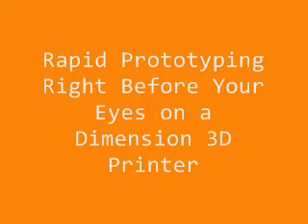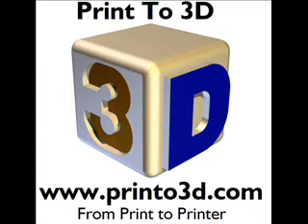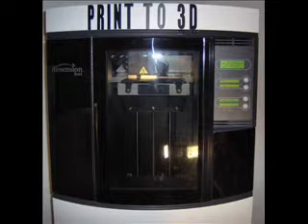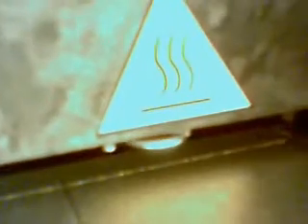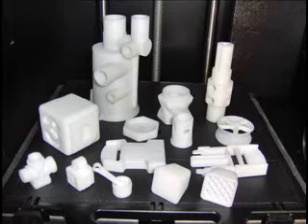Rapid Prototyping Right Before Your Eyes!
Rapid Prototyping Right Before Your Eyes is presented by Print To 3D.

This 3D printer is a Dimension 768 BST.

The cup is 1 inch tall and 1/2 inch in diameter. The base or floor of the cup is 40 thousands of an inch thick as are the sidewalls of the cup. The stem of the cup is 100 thousands of an inch in diameter.

This machine uses Fused Deposition Modeling or FDM for short.

The machine is basically a large hot glue gun!